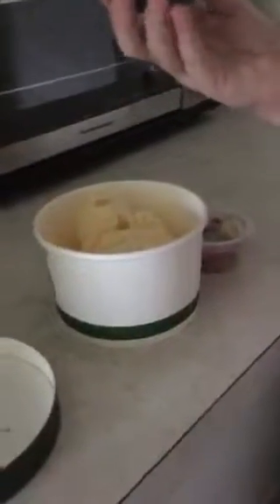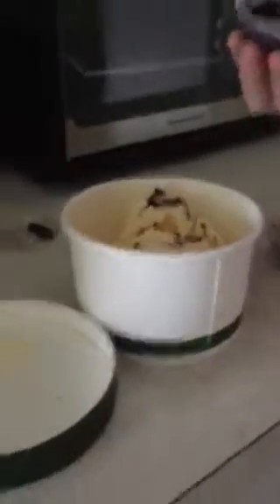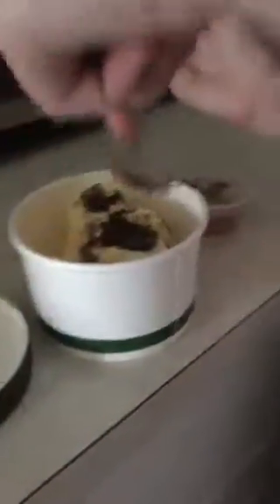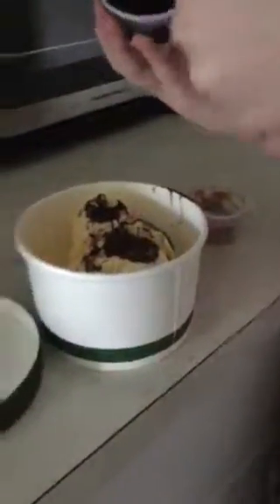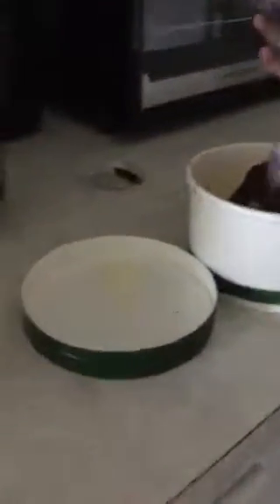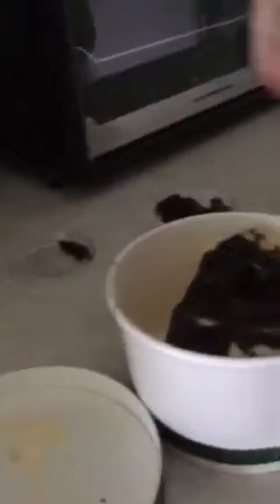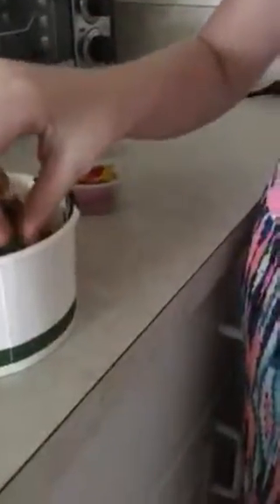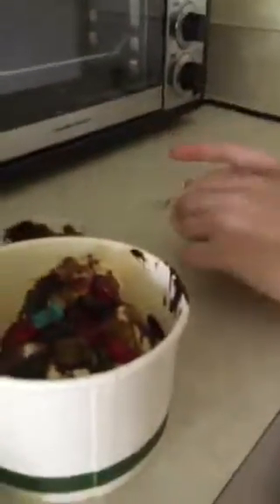How to make a Sundae